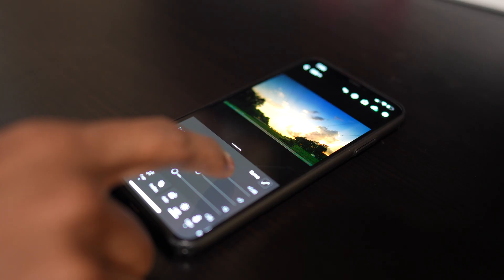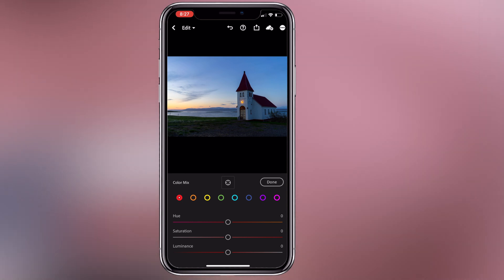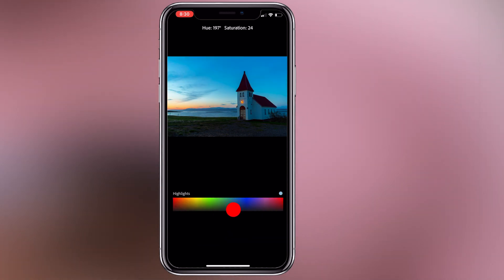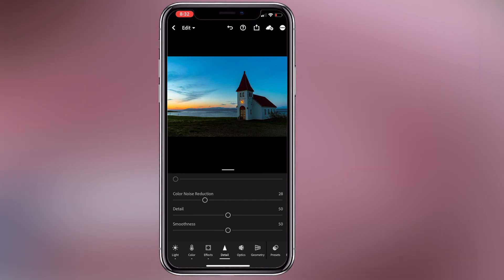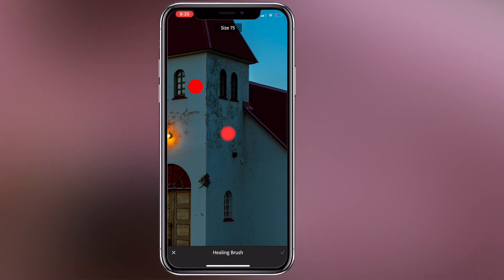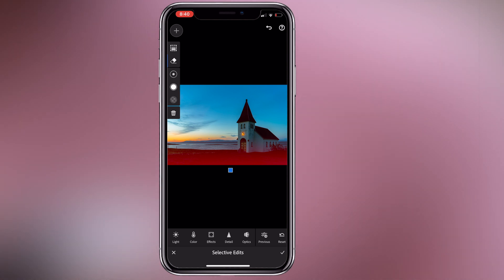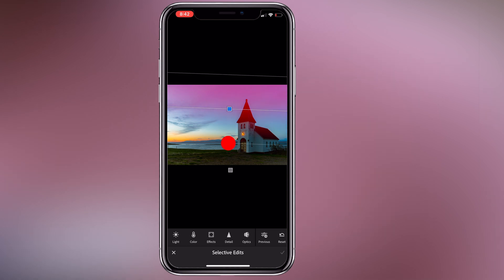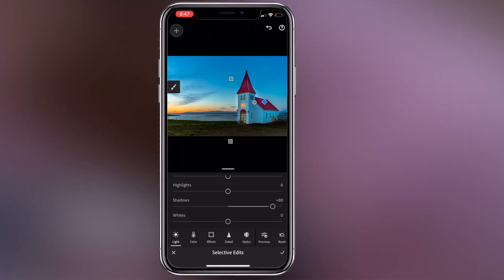lightroom mobile tutorial 2020 | just Karthik| Learn Photography In Tamil | Smartphone Photo Editing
Unlimited Online Cloud Storage: shorturlat/flNR0

►► If you're a fellow YouTuber, I highly encourage you to check out TubeBuddy It's a fantastic tool that saves me hours each month